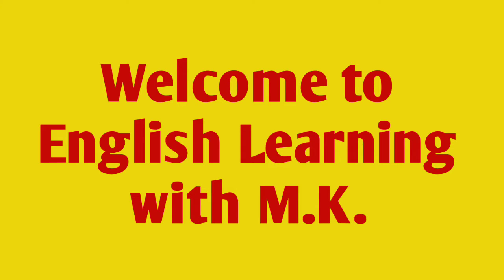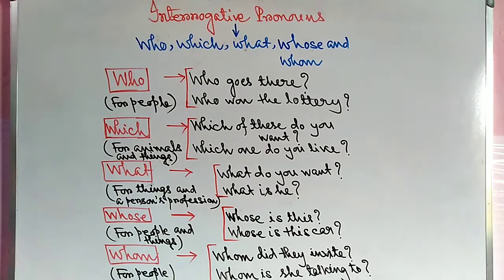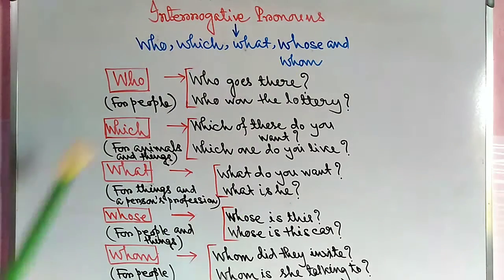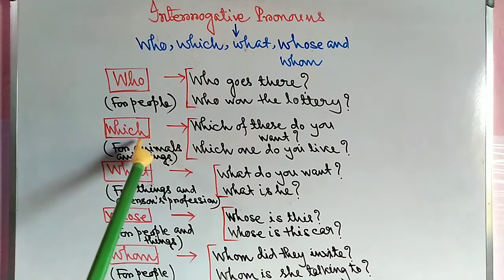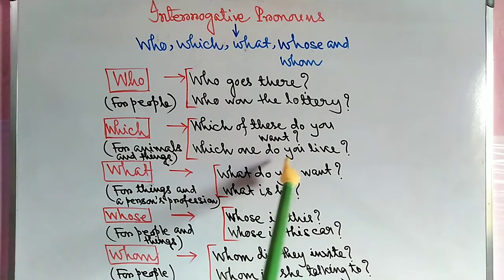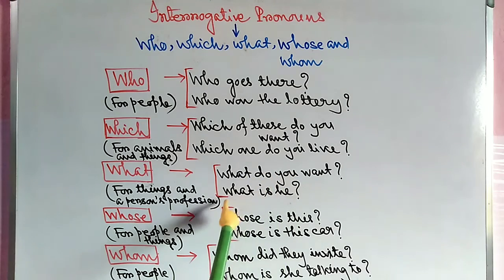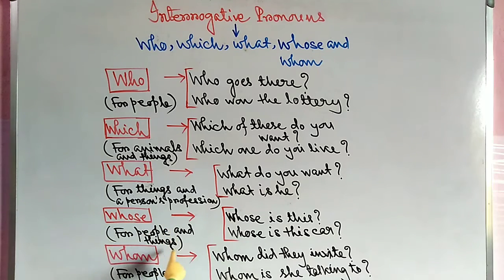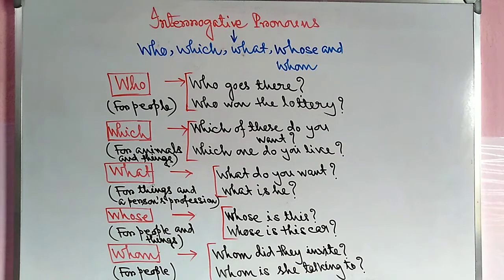Interrogative Pronoun examples//Interrogative Pronoun in English Grammar//English Learning with M.K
This video is about Interrogative Pronouns. You'll be able to know the definition and usage of Interrogative Pronouns.